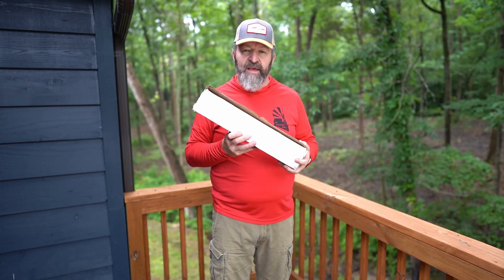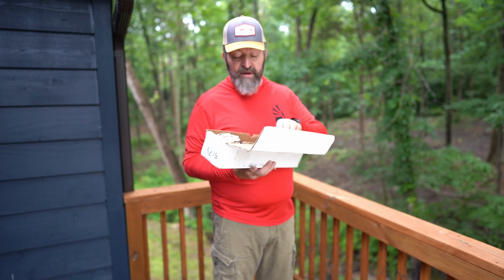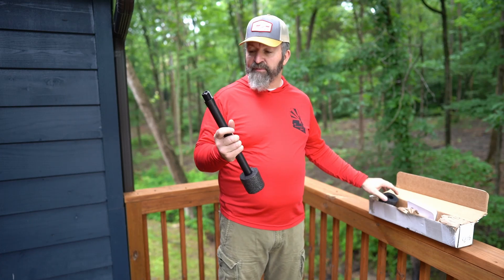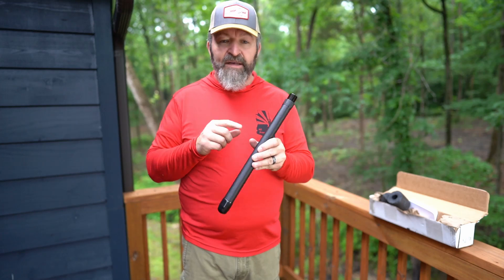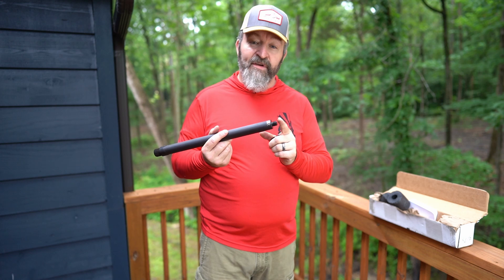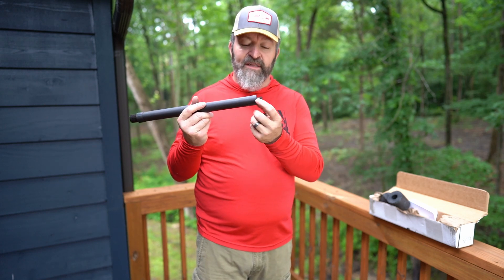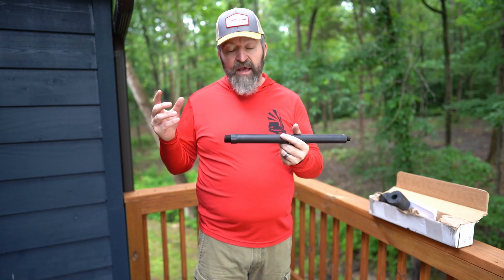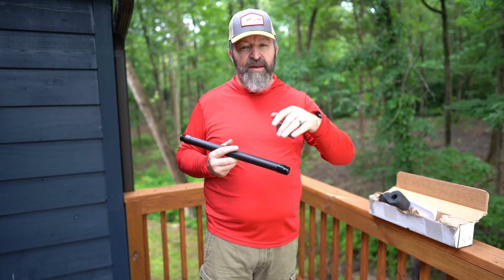“First Look: Outlier 6.5 Creedmoor 16” Barrel – Nitride, Bull Profile, Lifetime Guarantee!”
In this video, we take our first in-depth look at the new Outlier 16-inch 6.5 Creedmoor barrel – and it’s bringing serious specs to the table:

✅ Straight bull profile
✅ 1.2” diameter for maximum rigidity
✅ Nitride coated for durability and corrosion resistance
✅ Rimmage-style with barrel nut for easy swapping
✅ Guaranteed for life – shoot it out, they’ll replace it

Whether you're building a compact precision Rifle or just want to squeeze max performance from 6.5CM in a short package, this barrel demands attention.

🔧 We'll cover:

Barrel specs & features

Why a 16” bull barrel in 6.5 Creedmoor makes sense

What the “Rimmage” system means for shooters

Our take on the lifetime shootout guarantee